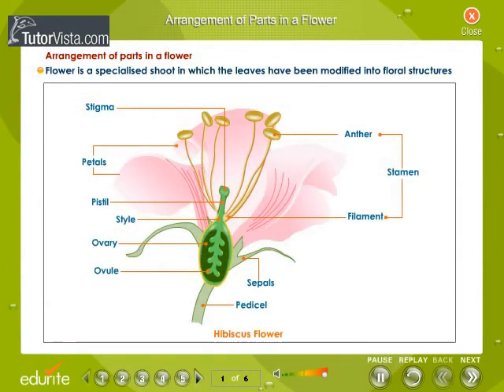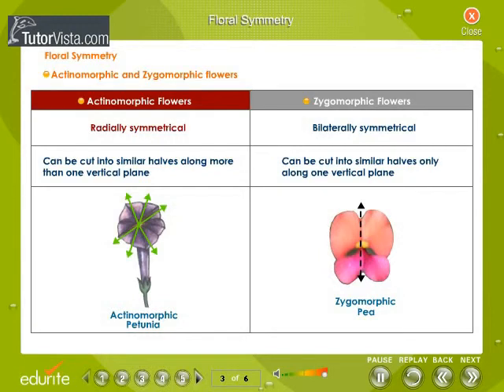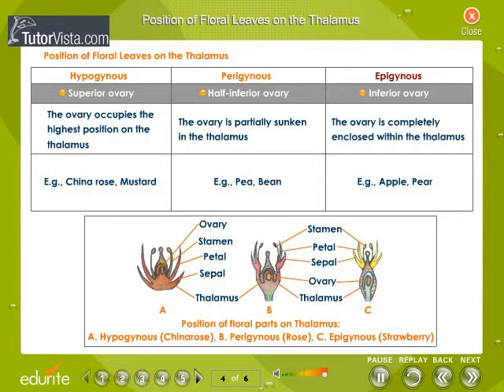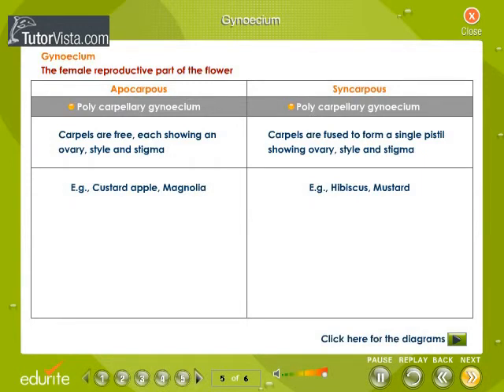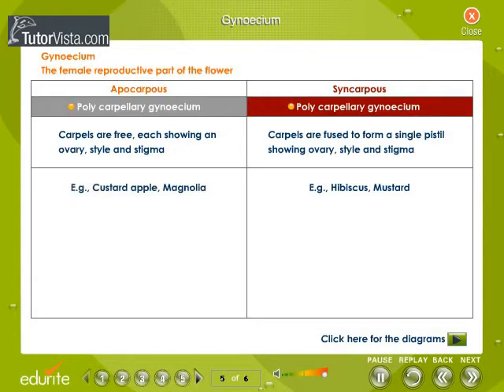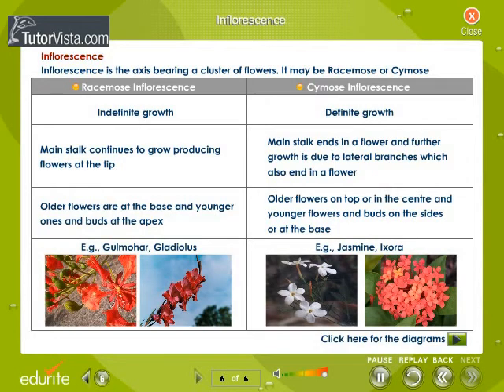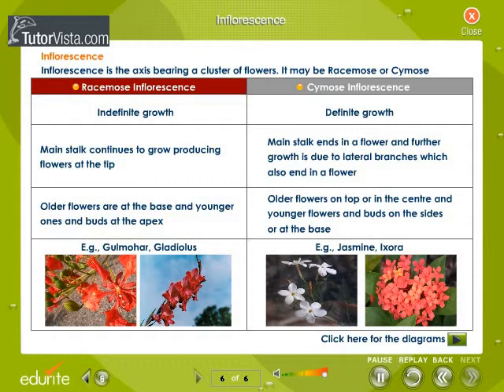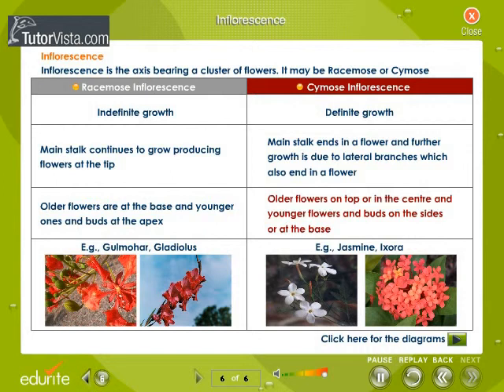Flowers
A flower, sometimes known as a bloom or blossom, is the reproductive structure found in flowering plants (plants of the division Magnoliophyta, also called angiosperms). The biological function of a flower is to mediate the union of male sperm with female ovum in order to produce seeds. The process begins with pollination, is followed by fertilization, leading to the formation and dispersal of the seeds. For the higher plants, seeds are the next generation, and serve as the primary means by which individuals of a species are dispersed across the landscape. The grouping of flowers on a plant is called the inflorescence.

In addition to serving as the reproductive organs of flowering plants, flowers have long been admired and used by humans, mainly to beautify their environment but also as a source of food.